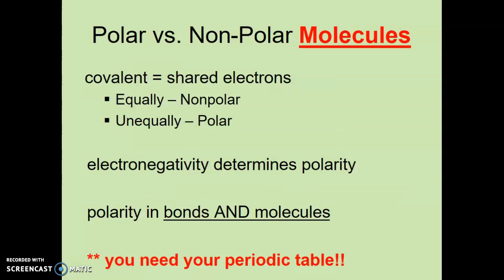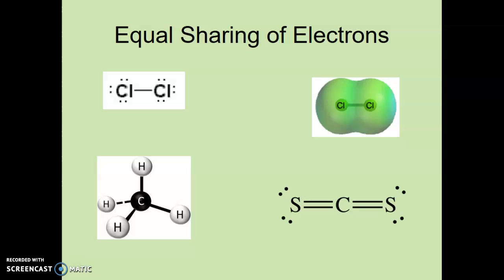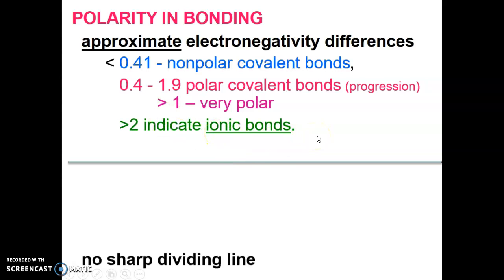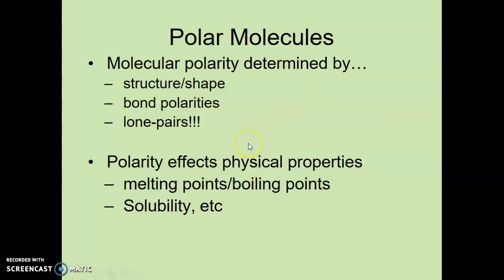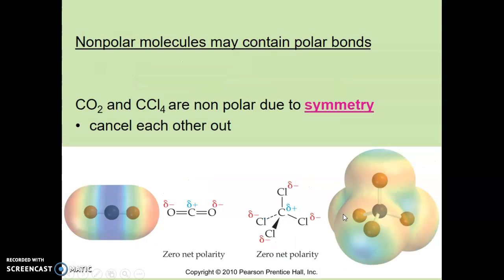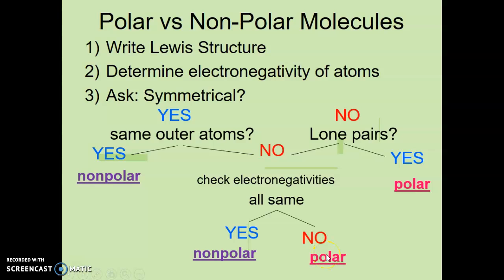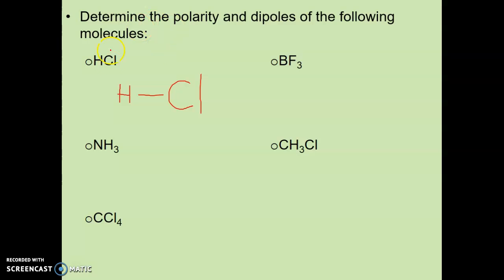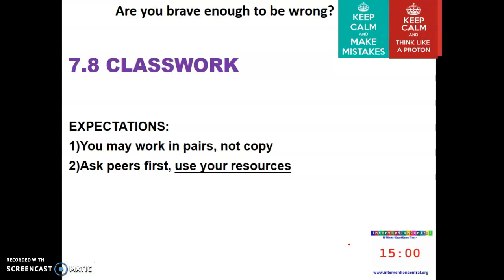CP Chemistry: 7.8 Polarity